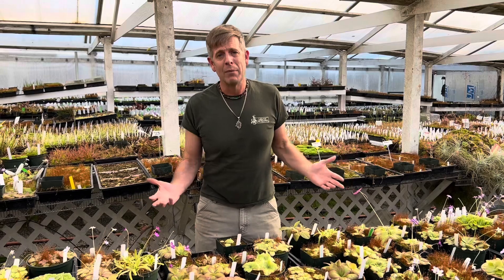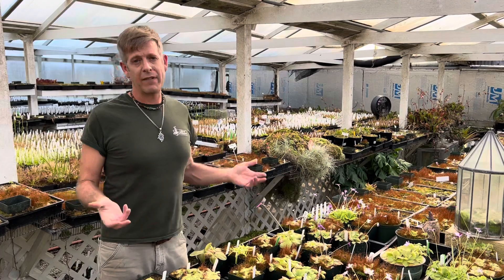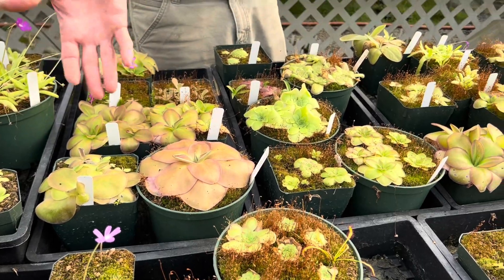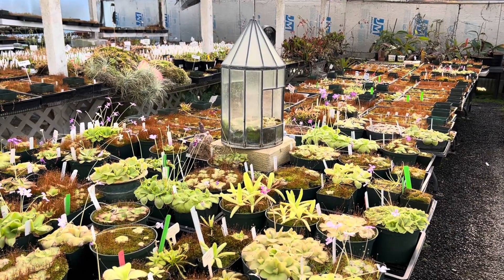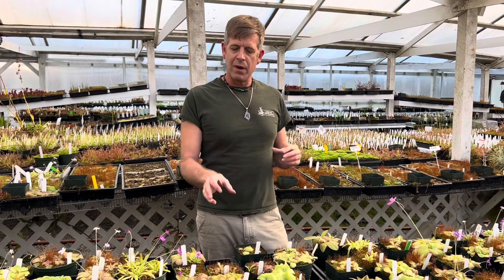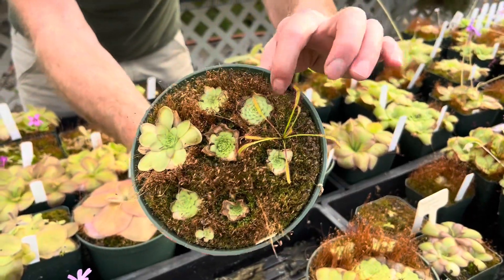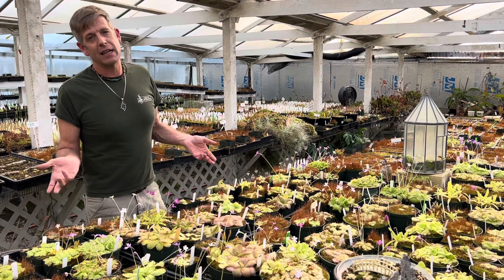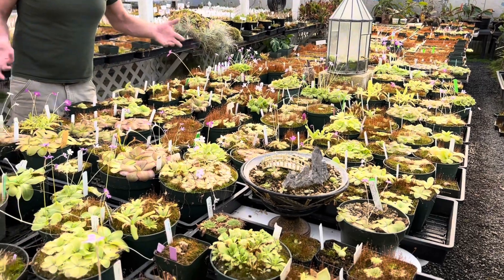Do Pinguicula Need Dormancy?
It’s winter in the greenhouse and many of our Mexican Pinguicula are starting to go into their winter succulent mode. This is not a transitional dormancy and Damon will tell you more!